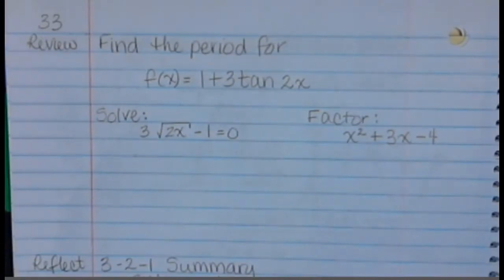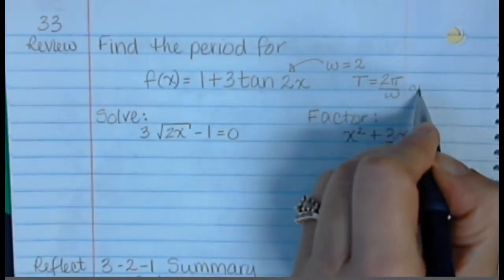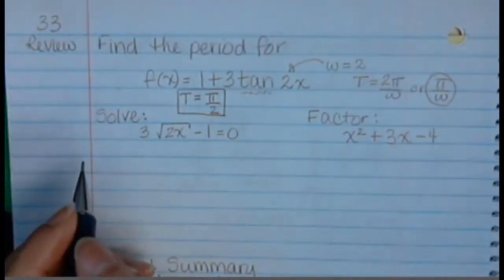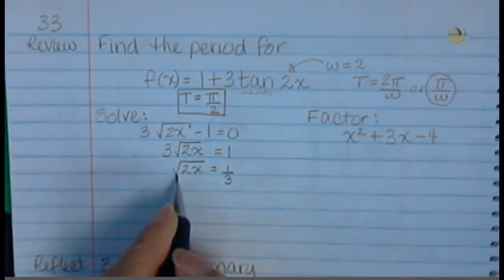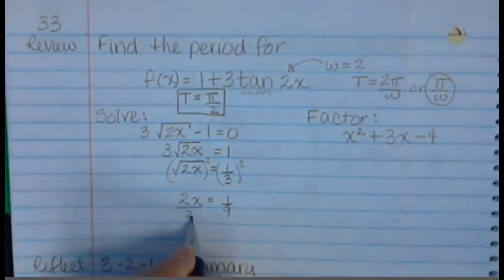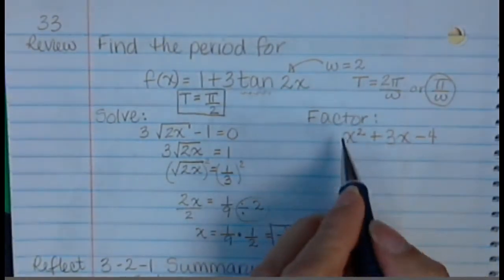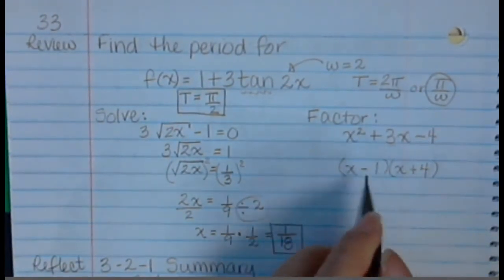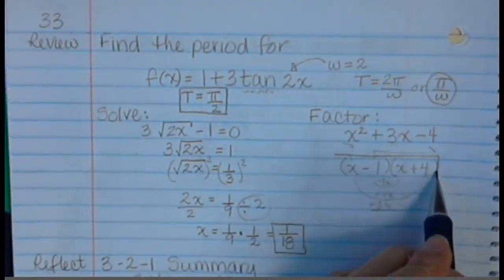2412 R&R page 33